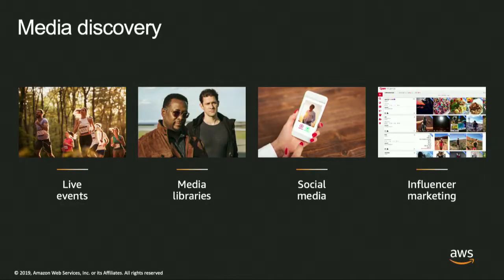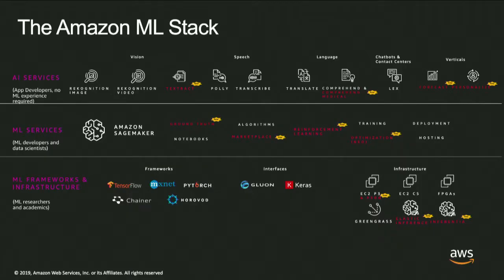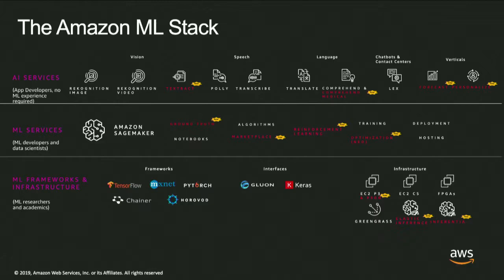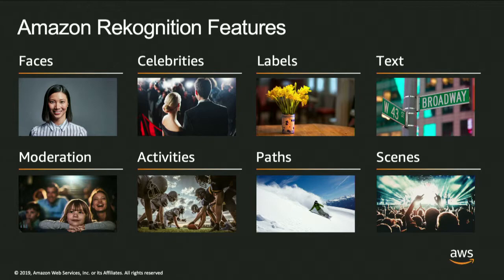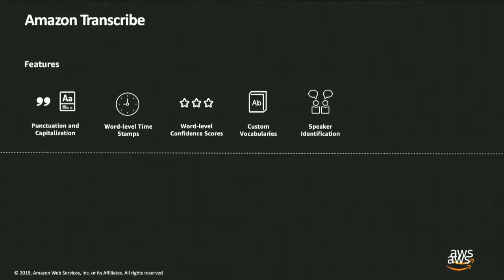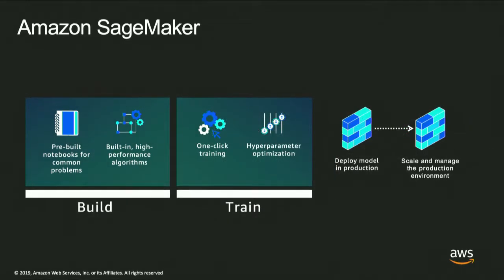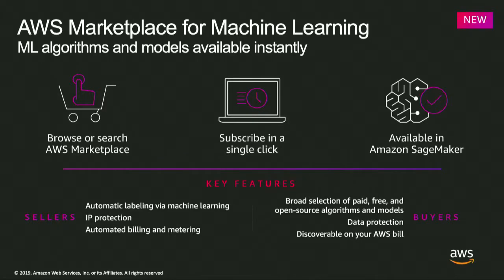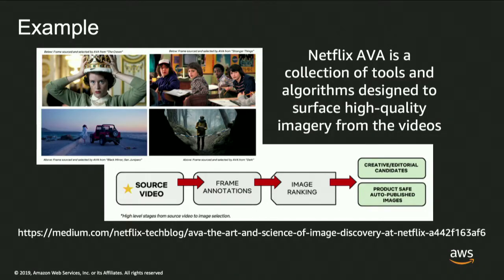SMPTE 2019: Intro to AWS Media Services for Live & VOD Streaming Pt. 2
In this hands-on workshop, learn step-by-step processes and best practices for building live and VoD streaming workflows in the AWS cloud. The course will focus on the ingest & storage of file-based media, processing content with AWS Elemental MediaLive and MediaConvert, content production and contribution into the cloud, packaging and origination with AWS Elemental MediaPackage, and delivery of streaming media via Amazon Cloudfront.

Speaker:
Provanshu Dey (AWS)